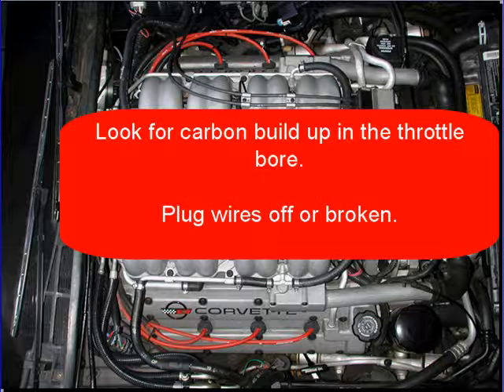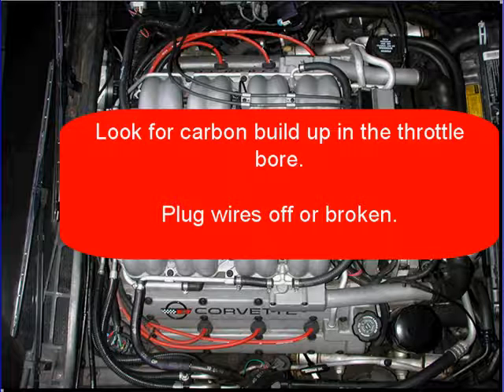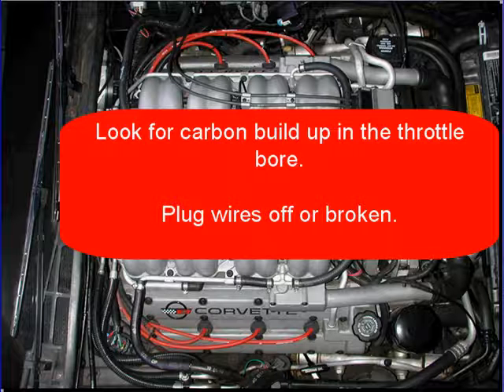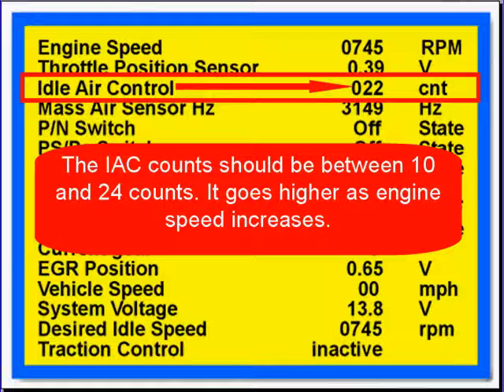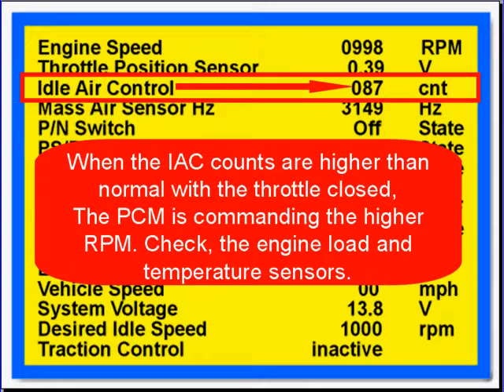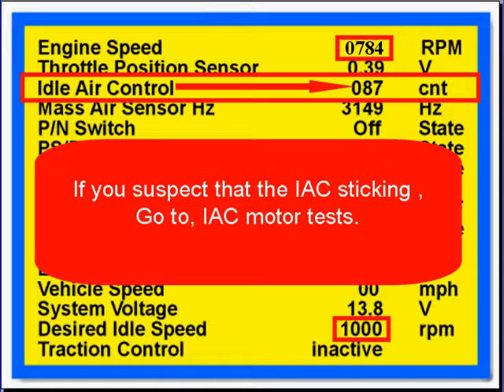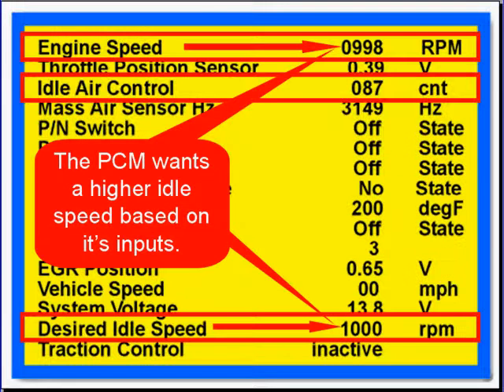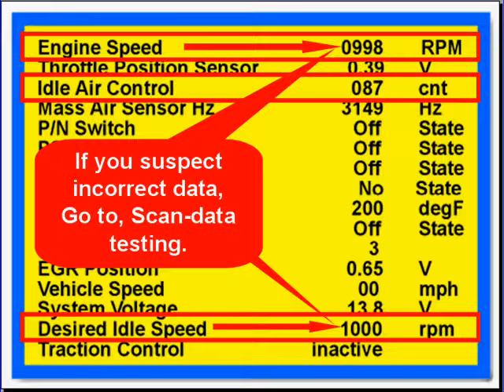05 GM Diagnostics: Idle Speed is Wrong